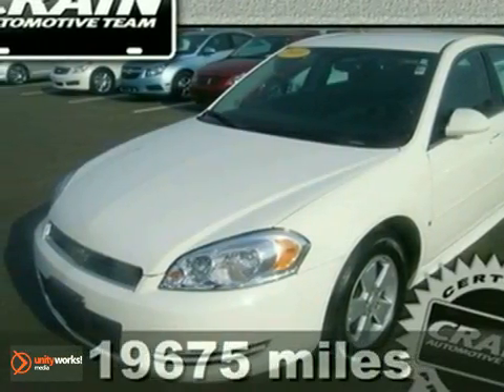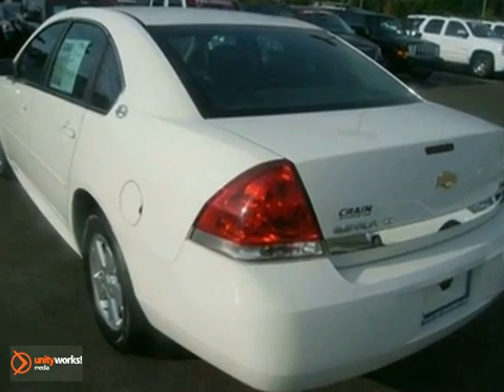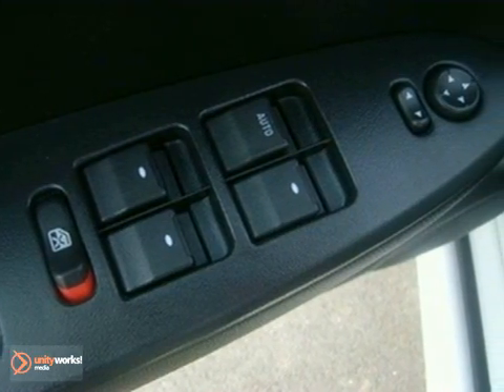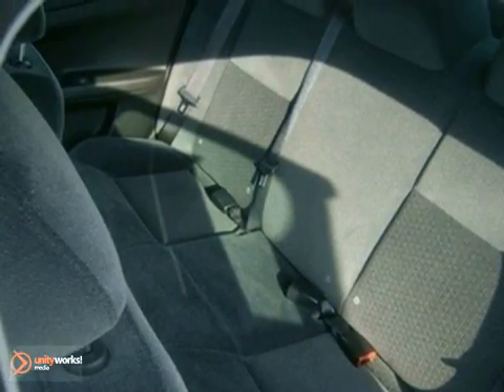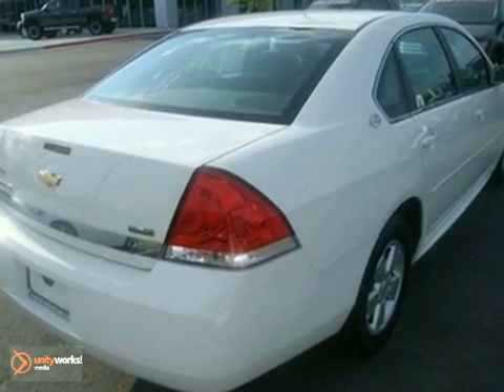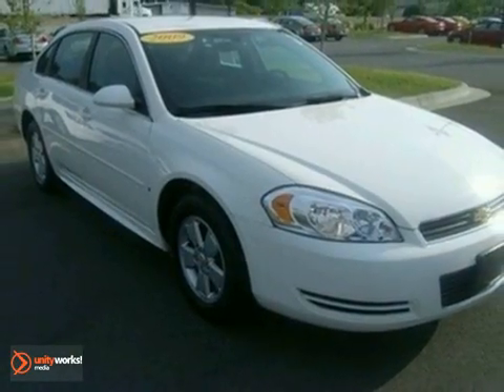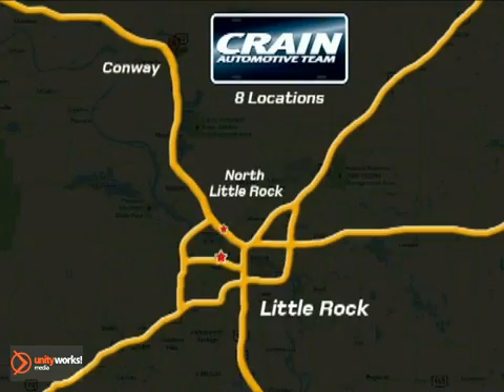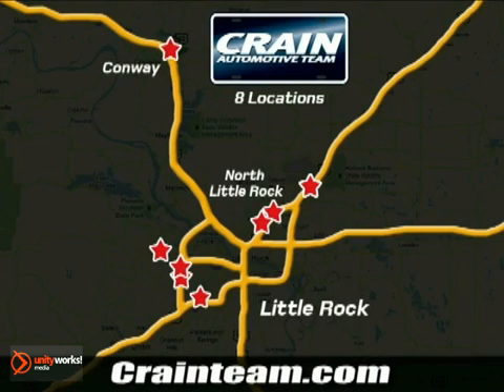2009 Chevrolet Impala BC7749 in Little Rock AR Bryant, AR - SOLD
SOLD - If you are looking for real value on a great used car, Crain Chevrolet invites you to come in and test drive this 2009 Chevrolet Impala, stock# BC7749. We are conveniently located near Little Rock AR Bryant, AR and known for our great selection, reliability and quality. Come take a look at this 2009 Chevrolet Impala today.

Crain Chevrolet
9911 Interstate 30
Little Rock AR Bryant AR, 72209

Crain Chevrolet&#39;s Service Department strives for 100% customer satisfaction. From general maintenance such as oil changes to major repairs, let Crain Chevrolet service your vehicle. Our dealership is one of the premier dealerships in the country. Our commitment to customer service is second to none. We offer one of the most comprehensive parts and Service Department in the automotive industry.